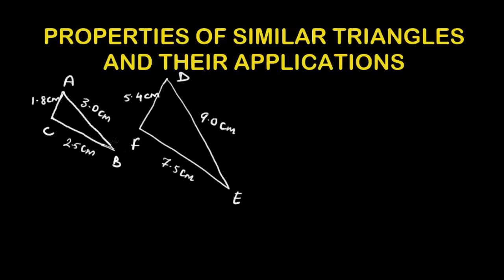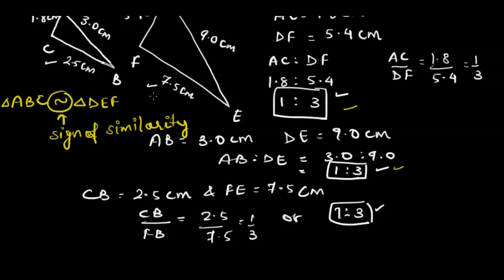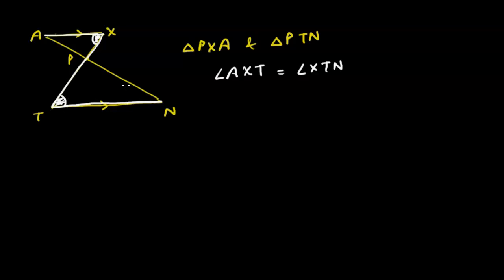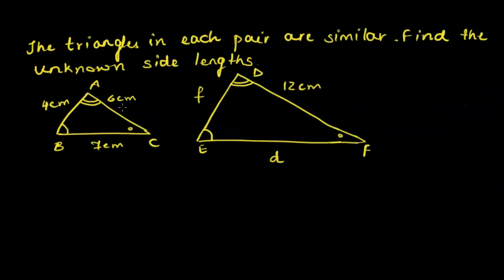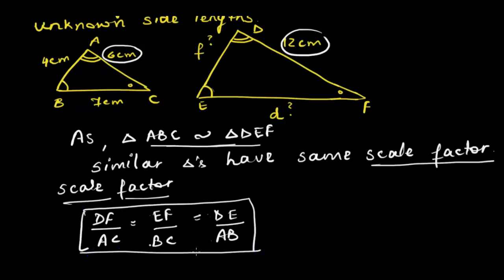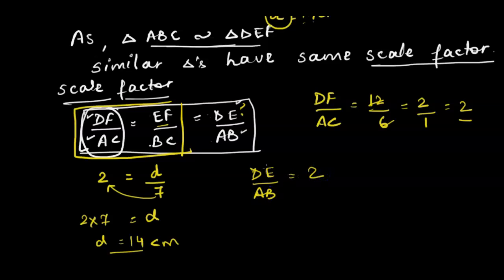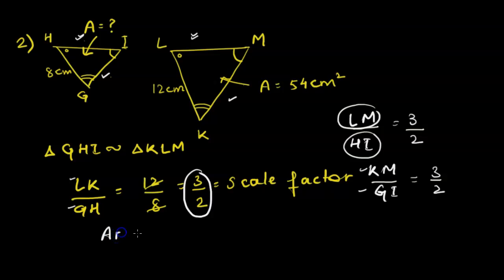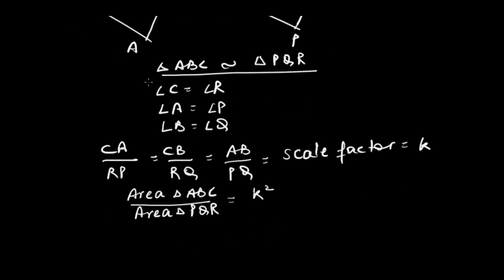Lesson 2 Find the unknown side length & area of triangle using scale factor |prove triangles similar